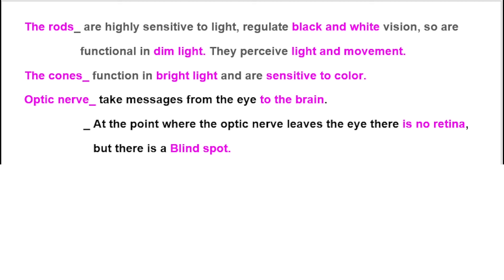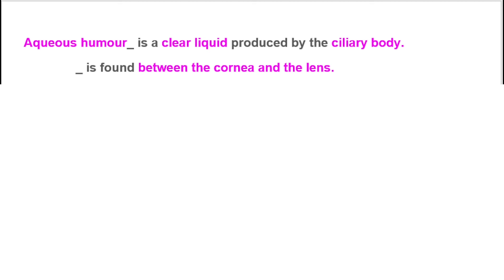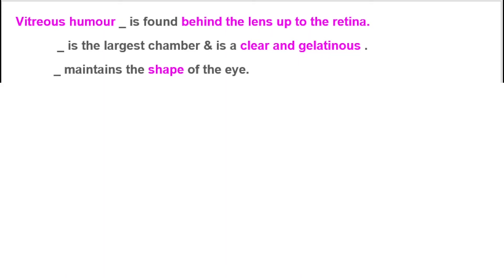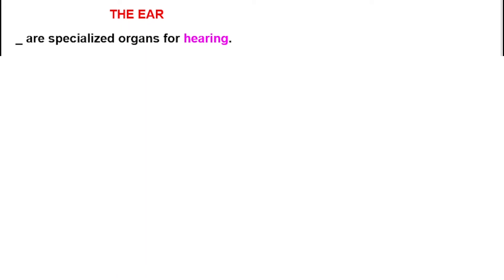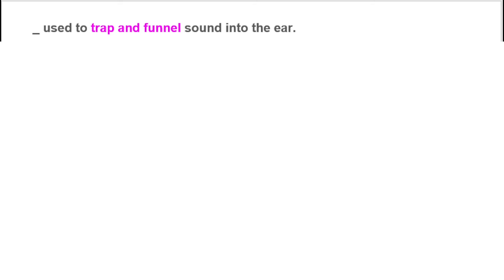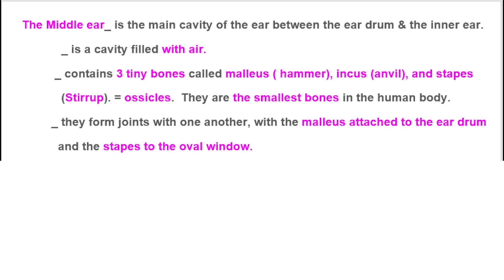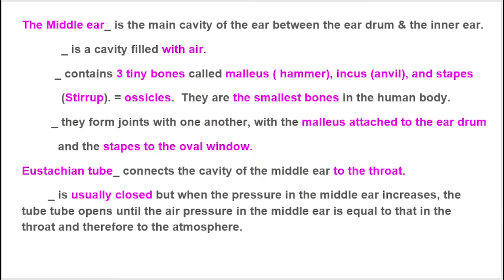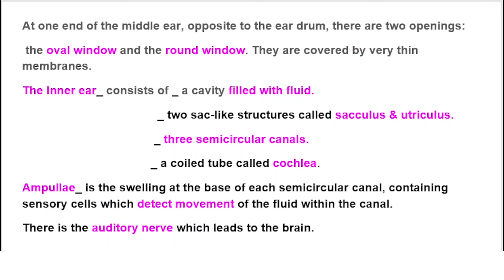Grade 12 Biology Unit 5 part-7 Human body system